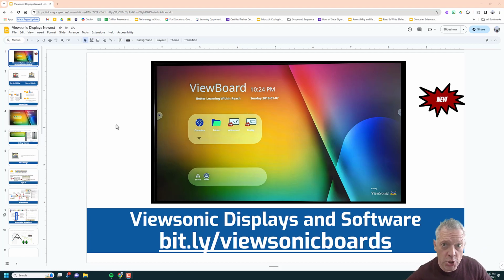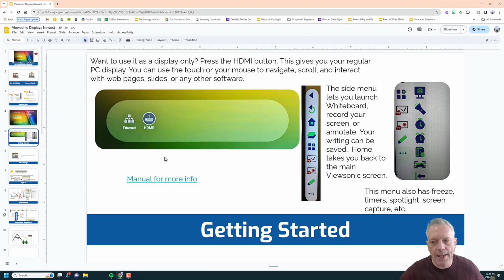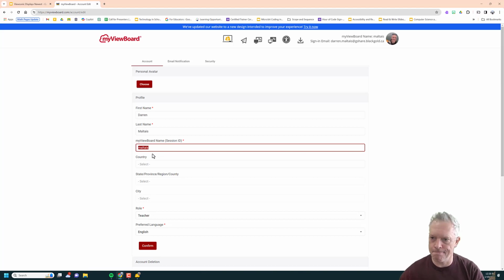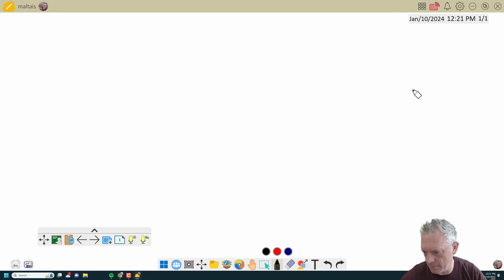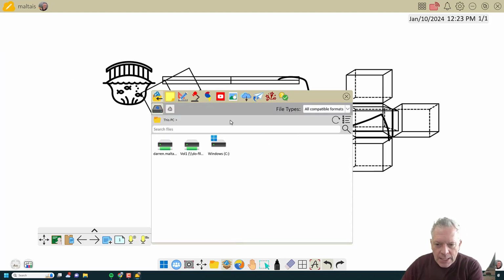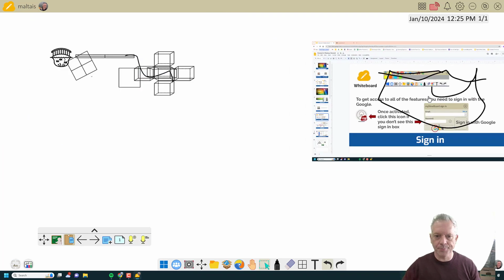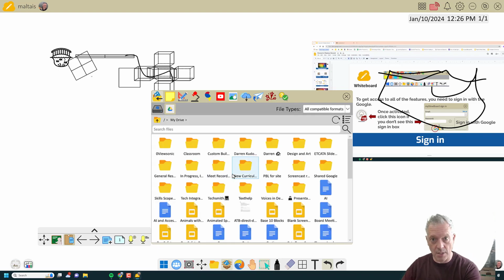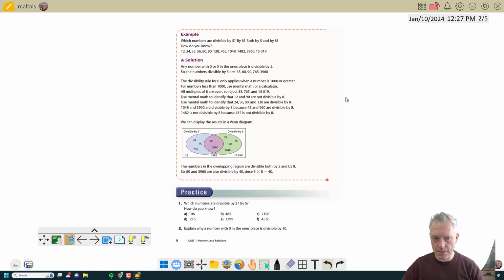Viewsonic Displays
Getting going with those Viewsonic Displays